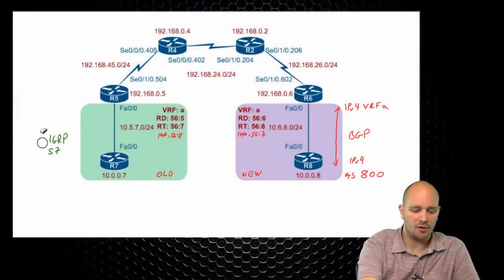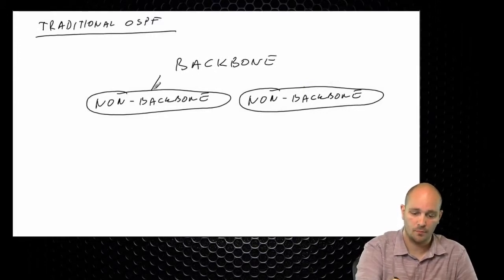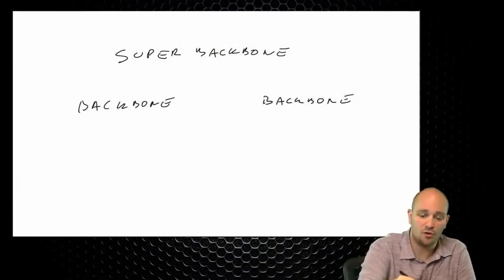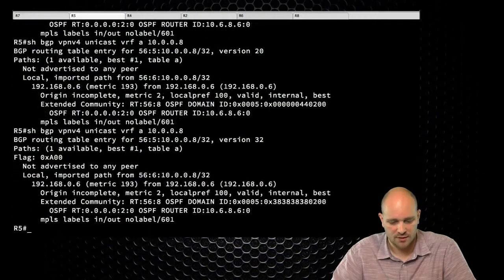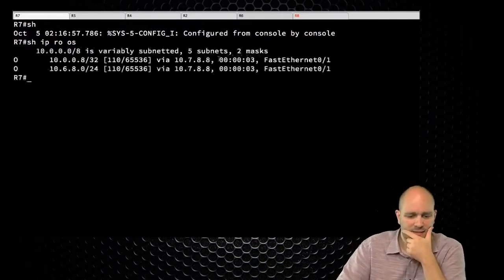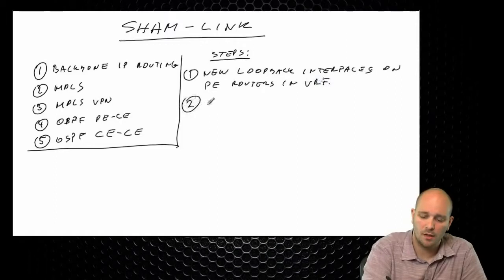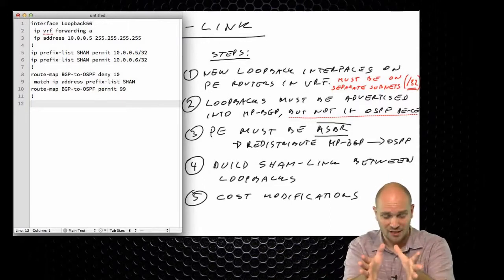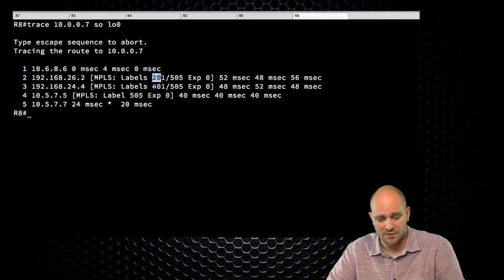116 IPExpert MPLS OSPF as a PE CE routing protocol in L3VPN